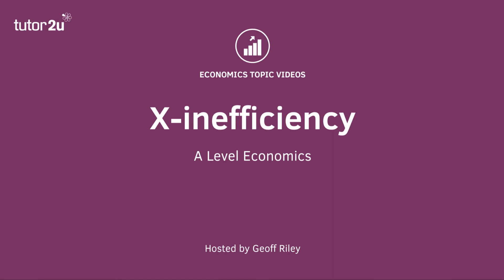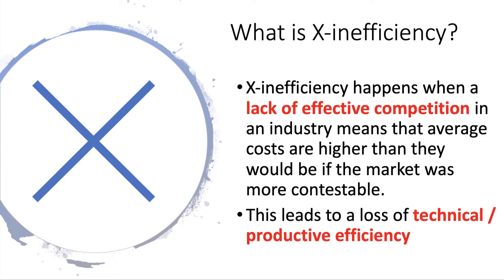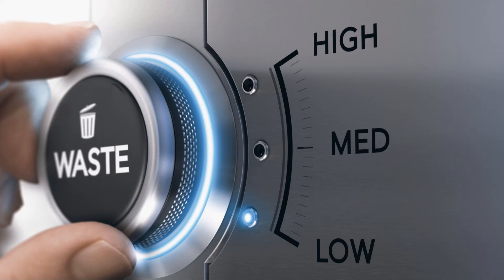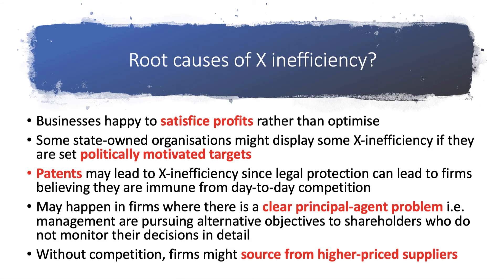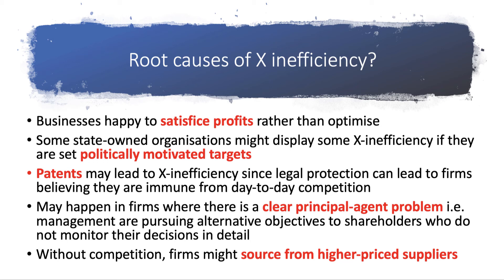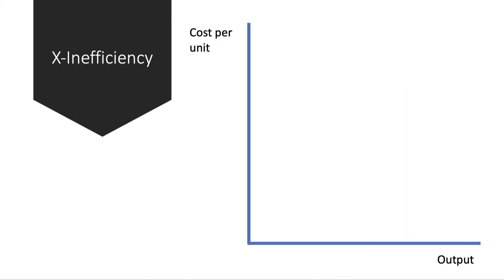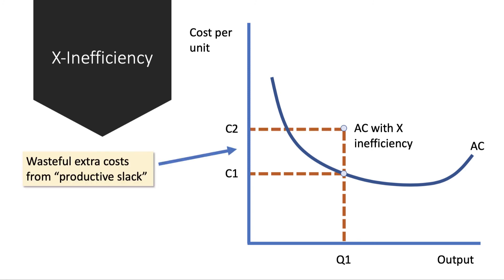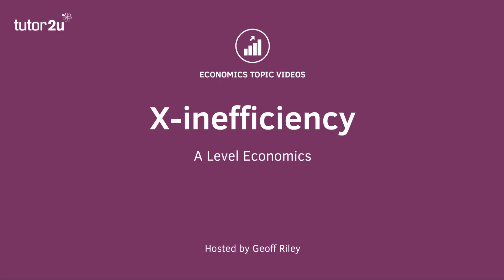X-inefficiency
​In this short revision topic video, we look at the concept of X-inefficiency.

Typically we use the term x-inefficiency when analysing costs in imperfectly competitive markets such as monopoly, duopoly and oligopoly. ​X-inefficiency happens when a lack of effective competition in an industry means that average costs are higher than they would be if the market was more contestable. This leads to a loss of technical / productive efficiency.